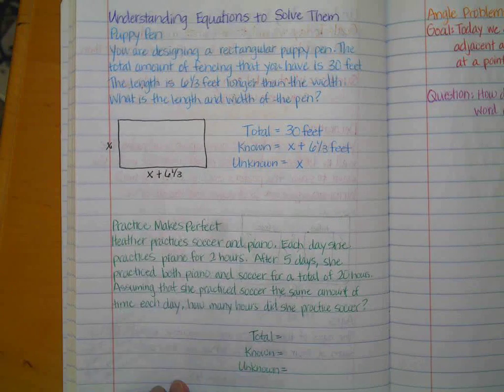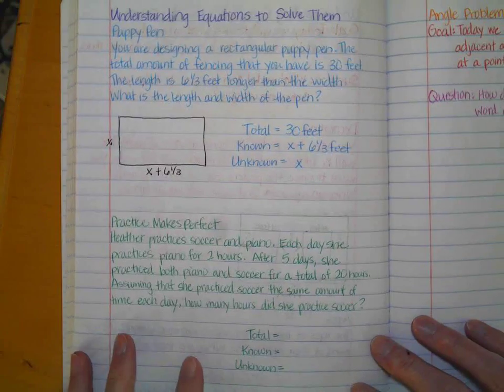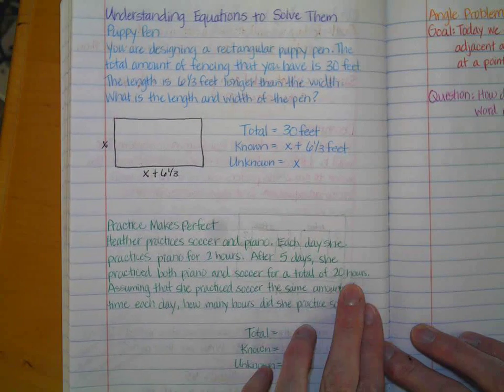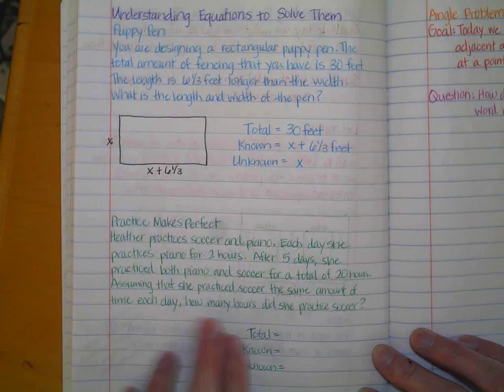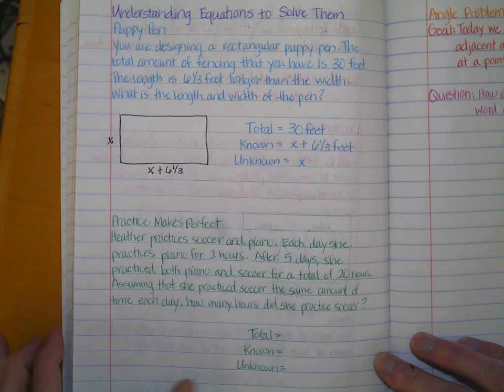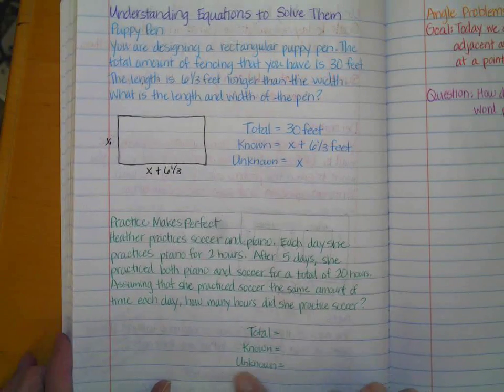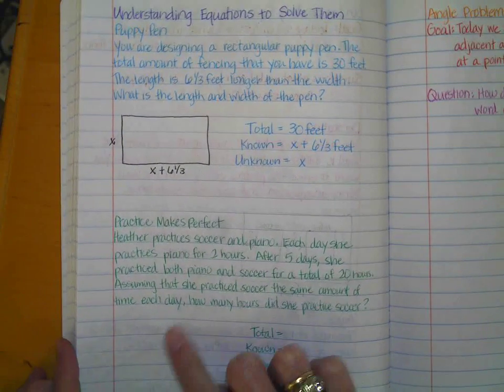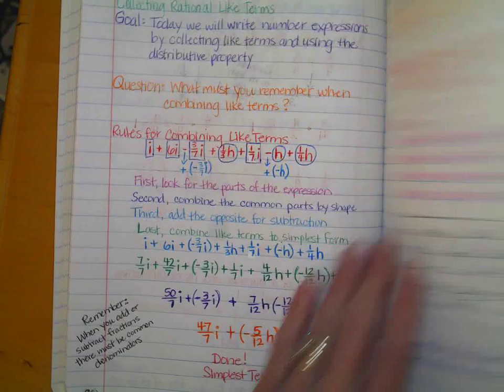Math 7 Module 3 Lesson 6